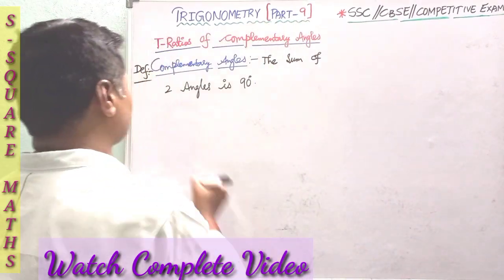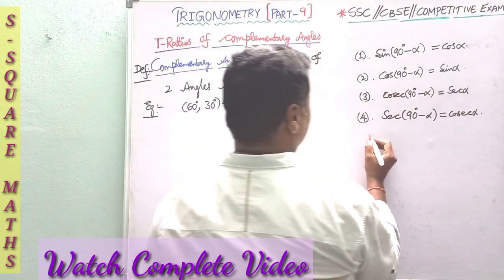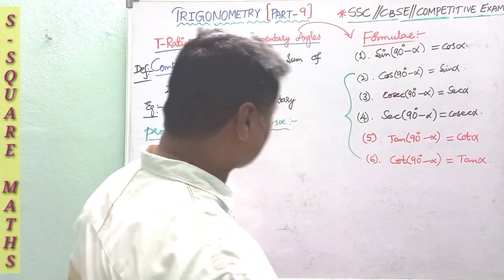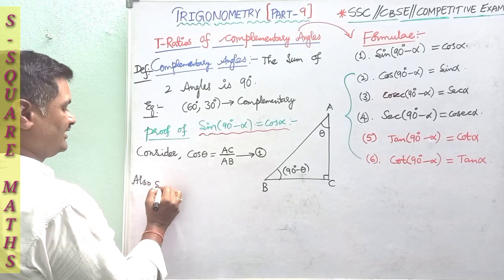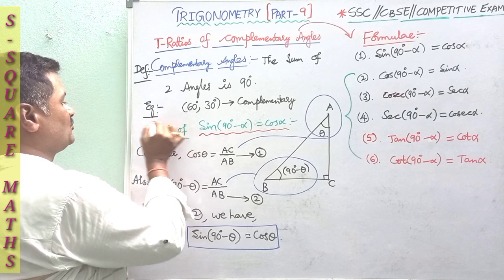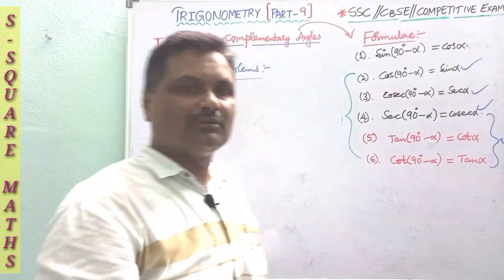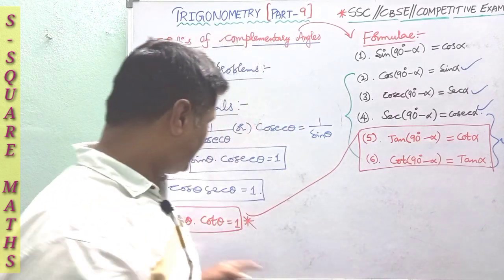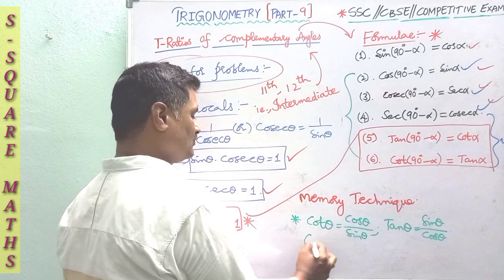PART-9 TRIGONOMETRY SSC //CBSE // INTERMEDIATE // OLYMPIADS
T-RATIOS OF COMPLEMENTARY
ANGLES // INTRODUCTION //
CONCEPTS & FORMULAE //
MEMORY TECHNIQUES